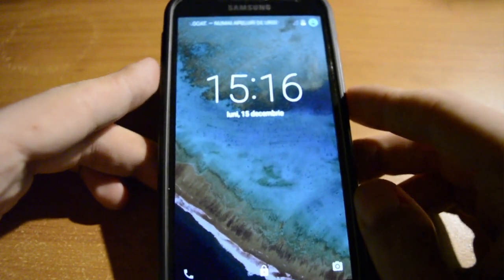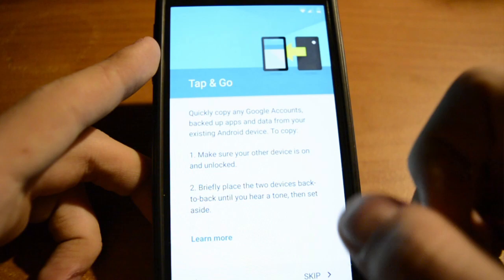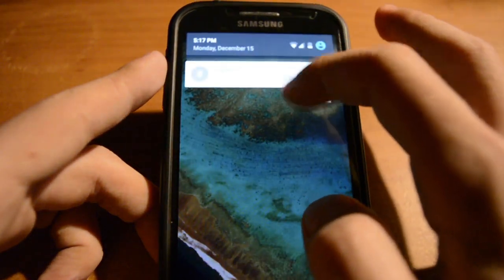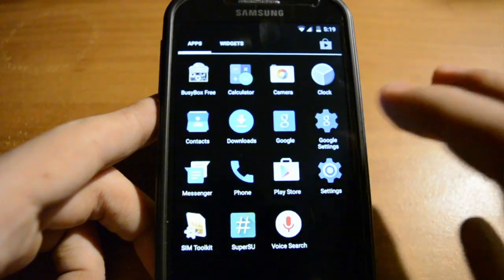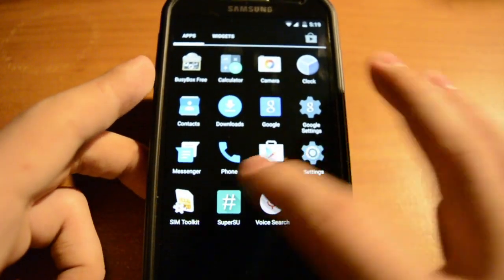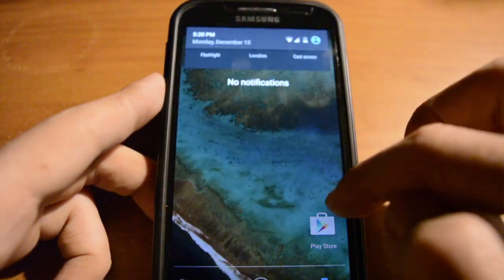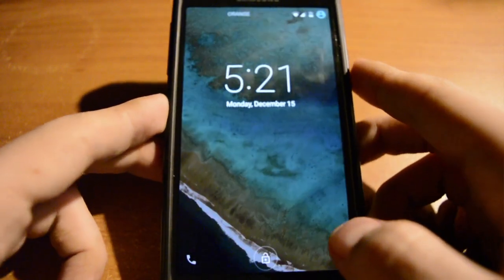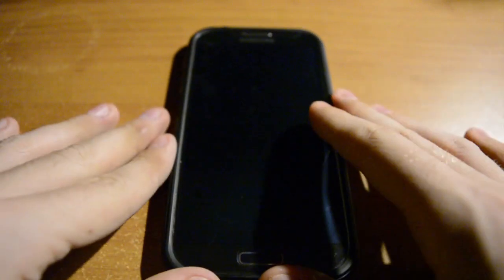Danvdh Lollipop Google Edition for Galaxy S4 - Stable Android 5.0 Lollipop - Overview